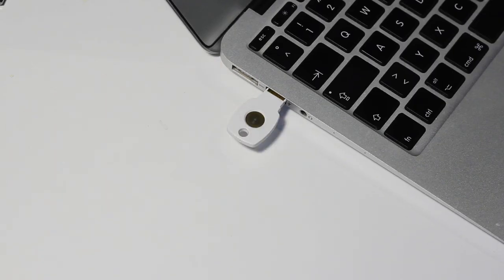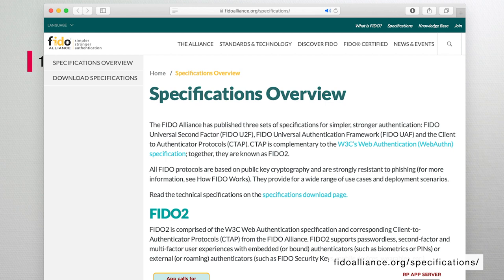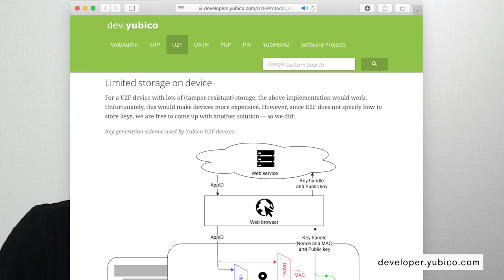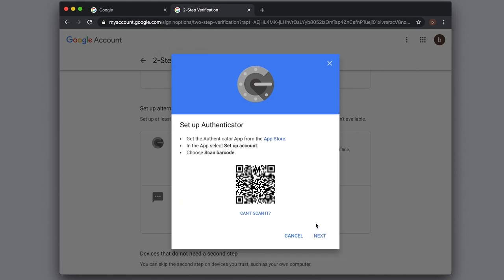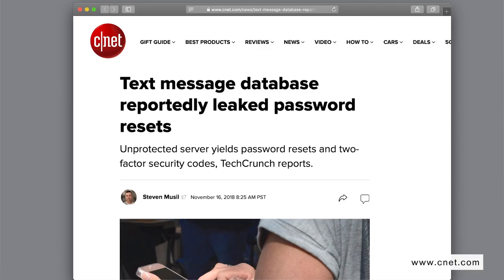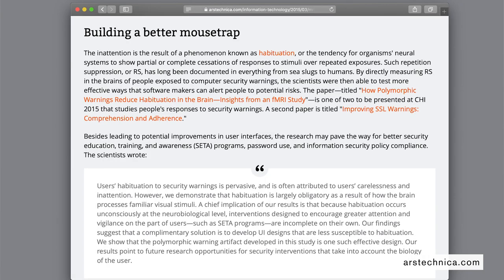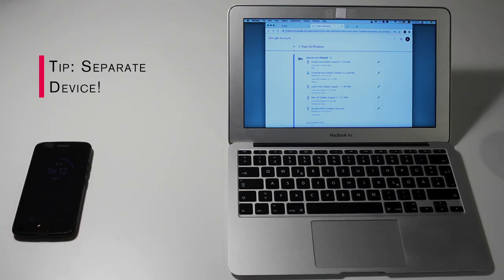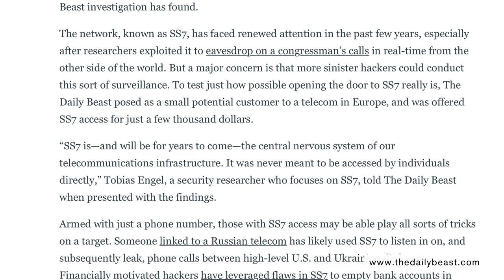Two-Factor Authentication | Reporters Without Borders | Digital Security Training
Two-Factor authentication protects your accounts from hacking attacks.  But not every 2FA method may be good enough for you.  Watch our training video on 2FA to learn what you need to know about 2FA.

Credits:
Concept, Expert, Script, and Animation: Benjamin
Concept, Video, Graphics and Consulting: Farhan Janjua